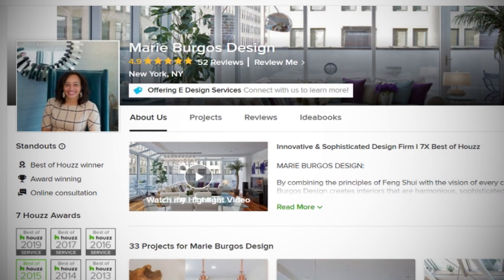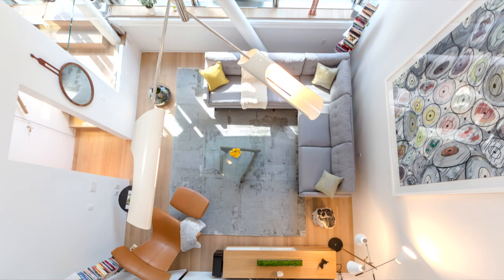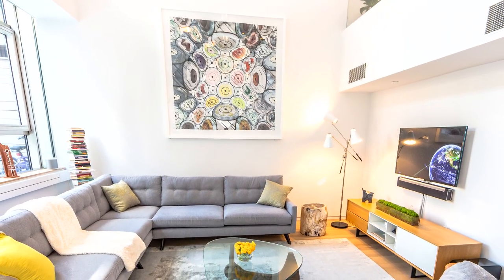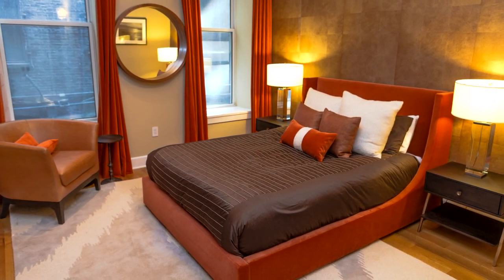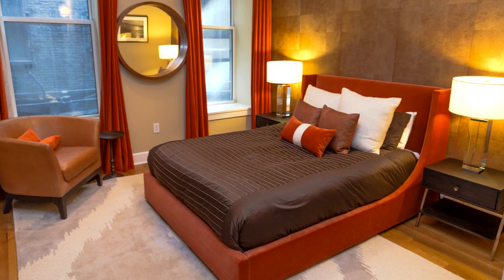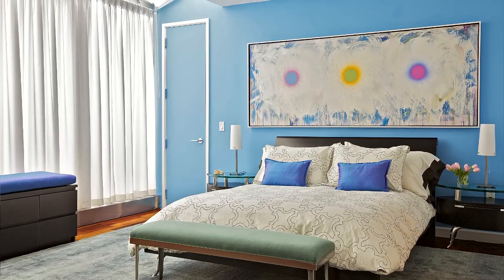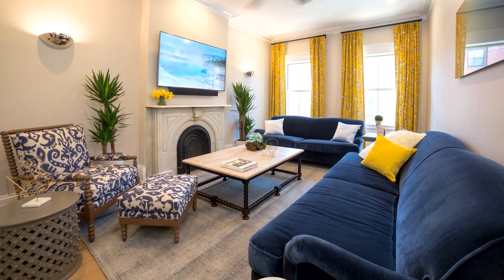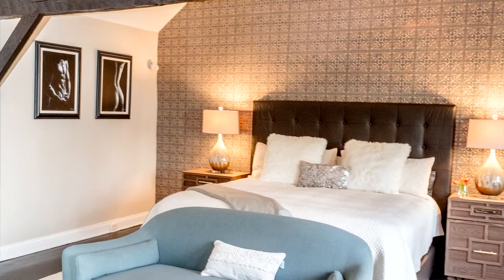Designer Marie Burgos Shares Tips for Creating a Coordinated Color Palette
In this episode of Houzz TV Live, interior designer Marie Burgos in New York shares her approach to using color in a home with Rick Spence. Burgos, who was born on the Caribbean island of Martinique, draws on her background to infuse color and happiness into her designs. To create a color palette, Burgos learns how her clients want to feel in a room and how they intend to use the space. These details inform how she chooses and balances color in art, furniture and other elements. Here she discusses the color palettes in several of her projects.